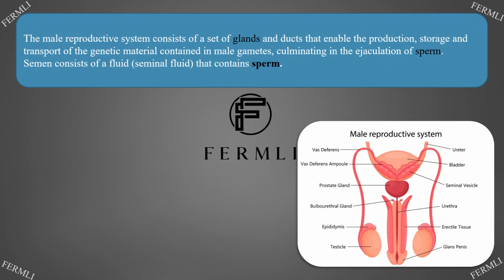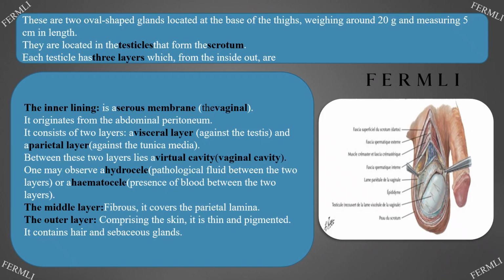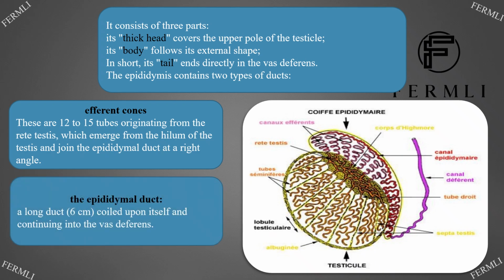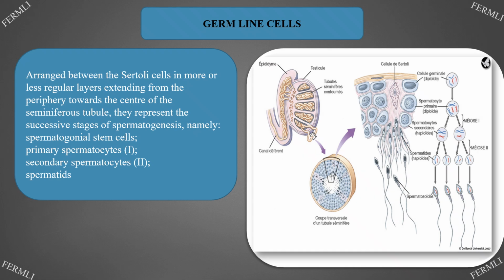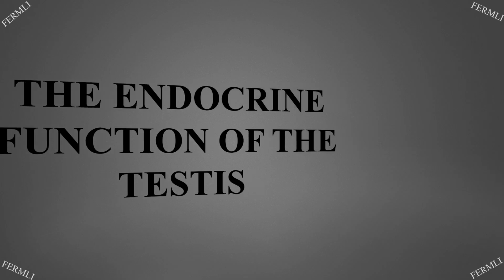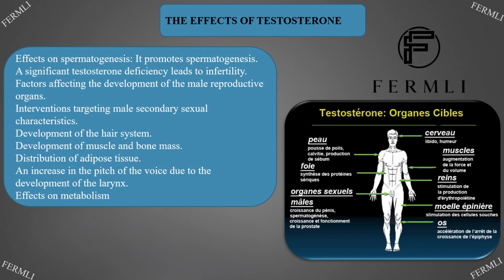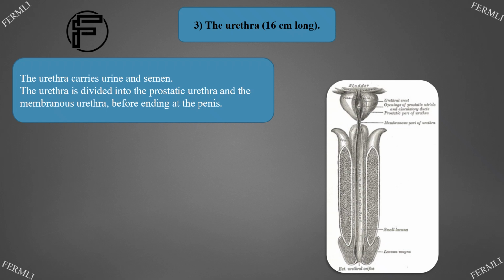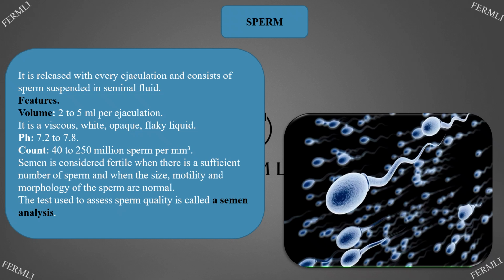THE MALE REPRODUCTIVE SYSTEM